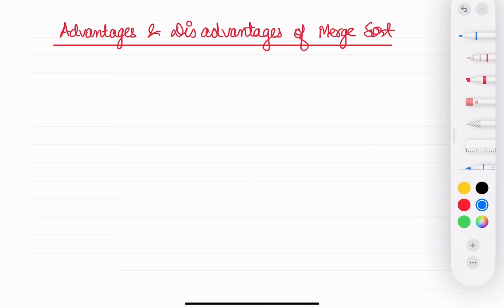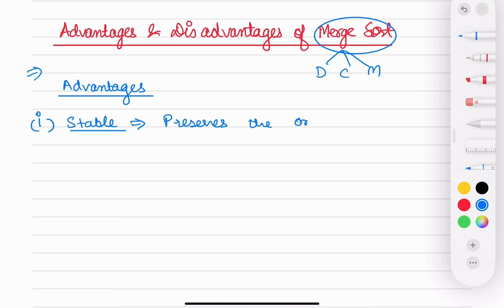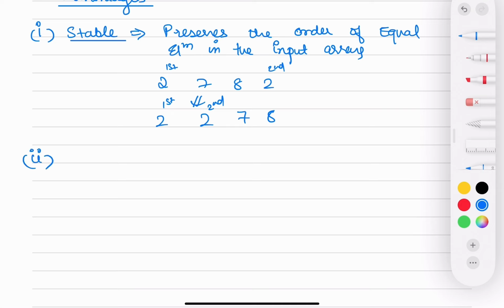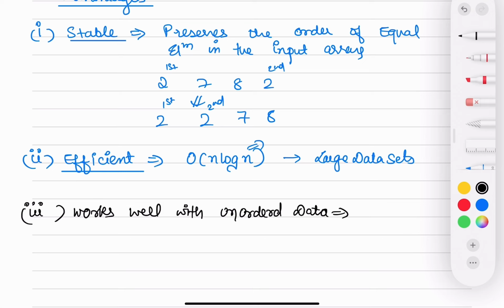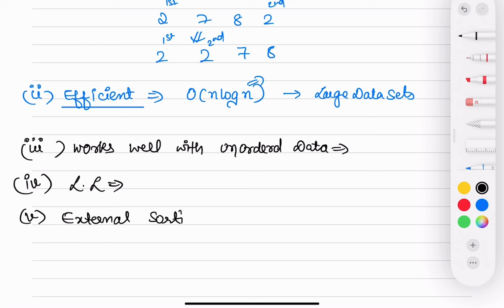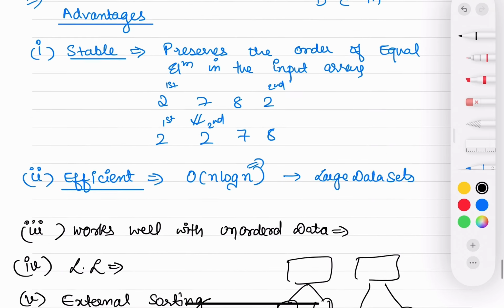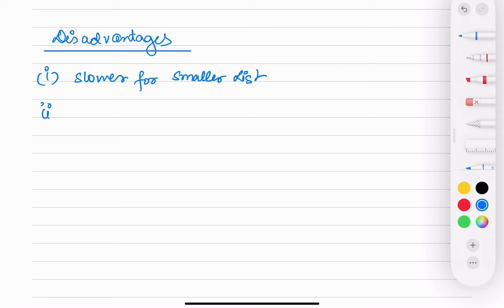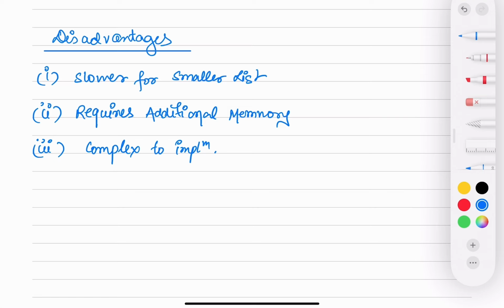Merge Sort: Advantages and Disadvantages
🎬 Merge Sort: Advantages & Disadvantages Explained! 🚀

Welcome to InfinityGreedy, where we break down coding concepts and make them easy to understand! In this video, we’ll explore the advantages and disadvantages of Merge Sort to help you decide when to use it in your projects.

🔹 What You’ll Learn:
✅ Advantages of Merge Sort:

Efficient for large datasets: Merge Sort guarantees O(n log n) time complexity in all cases, making it reliable for large inputs 📊
Stable sort: It preserves the relative order of equal elements, which is crucial when sorting records with multiple attributes 🔑
Works well with linked lists: Unlike Quick Sort, Merge Sort doesn’t require random access, so it’s a great fit for sorting linked lists 🖇️
Consistent performance: Merge Sort’s time complexity is always predictable (O(n log n)), even for the worst case 🌟
✅ Disadvantages of Merge Sort:

Space complexity: Merge Sort requires O(n) additional space for the merge process, which can be problematic for large datasets with limited memory 🧳
Not in-place sorting: Unlike Quick Sort, Merge Sort doesn’t sort the data in-place, leading to extra space usage 🏠
Slower for small datasets: Merge Sort’s O(n log n) time complexity can be overkill for small arrays, where simpler algorithms like Insertion Sort are faster 🔄
Requires additional memory: As it requires creating temporary arrays for the merging process, Merge Sort may not be ideal for memory-limited environments ⚠️
✅ When to Use Merge Sort:

Ideal for large datasets and external sorting when data doesn’t fit into memory 💾
When you need a stable sort (preserving equal element order) in your sorting algorithm ⚖️
Best used for sorting linked lists and in scenarios where predictable performance is important 🧠
🔥 Perfect for software developers, students, and anyone looking to optimize their sorting strategy!

📌 Watch till the end for expert insights on optimizing Merge Sort and when to avoid it!